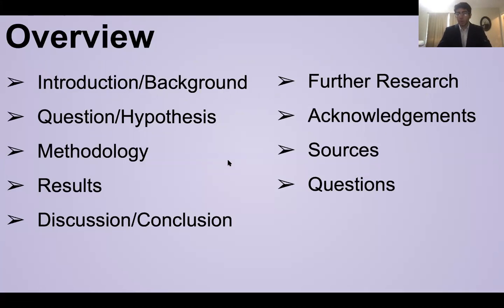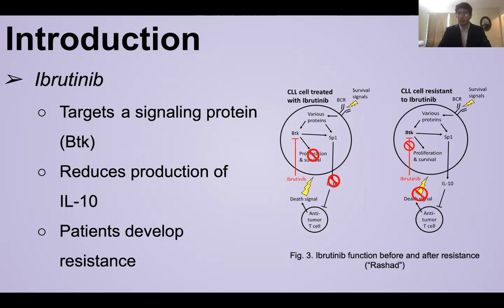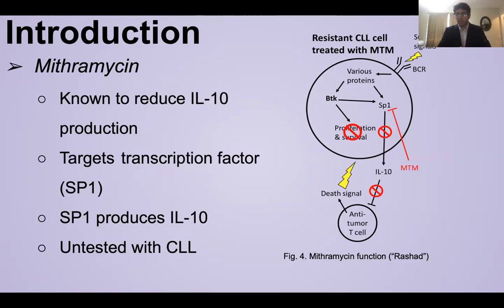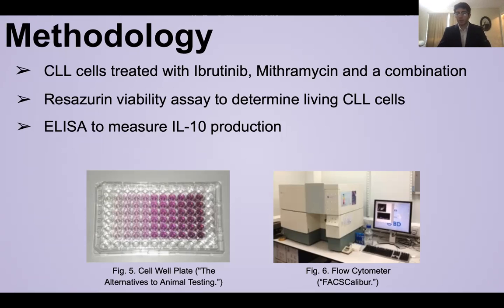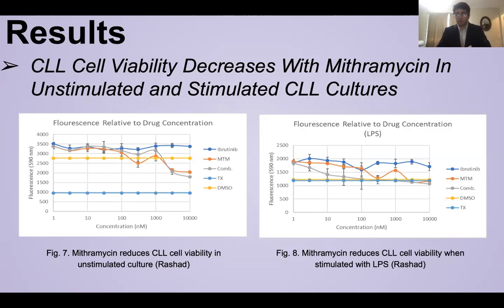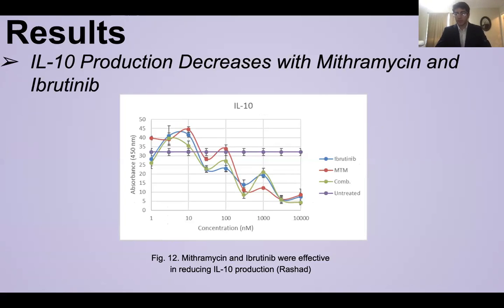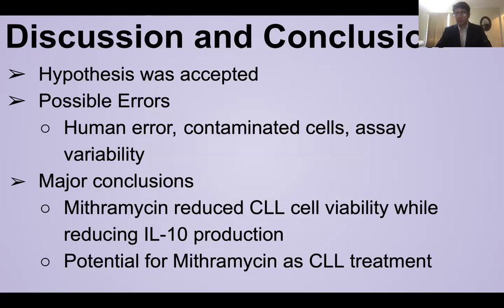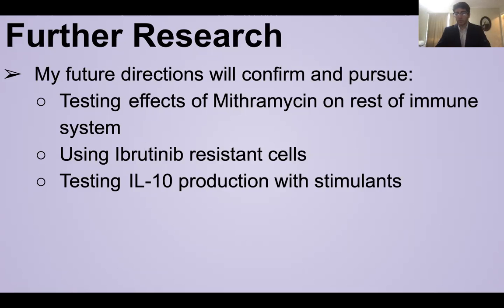Mohammad Rashad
Inhibiting the effects of chronic lymphocytic leukemia Using CLL and Ibrutinib